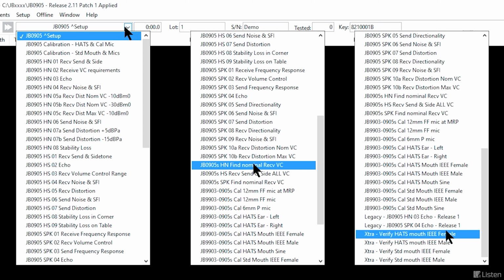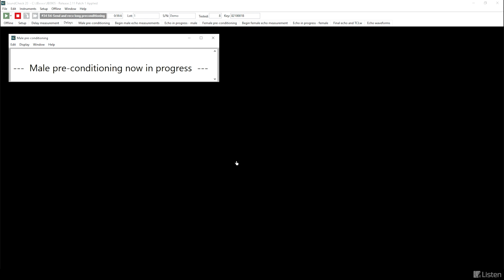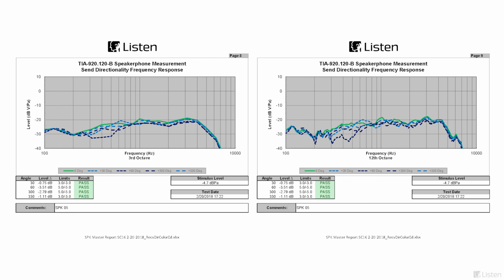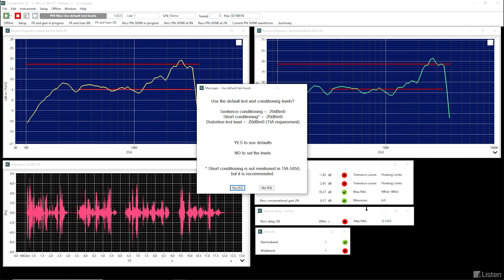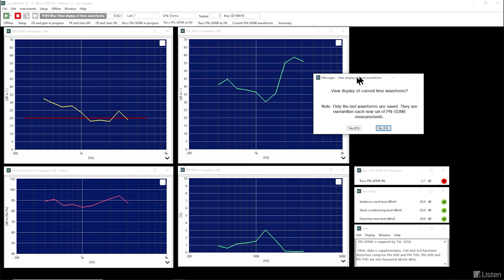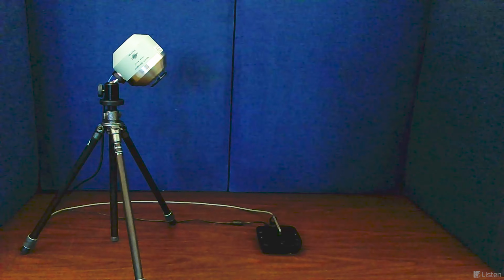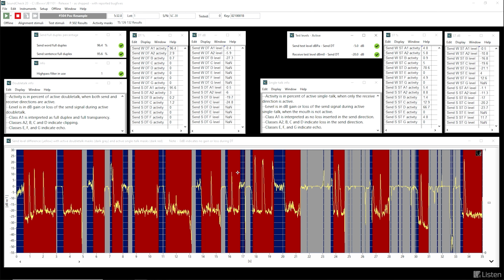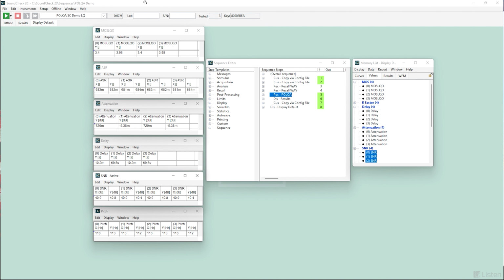Communications Testing with SoundCheck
Communications tests are not just for telephones! Check out our demo-packed seminar with communications industry expert, John Bareham as we show how to evaluate devices such as smart speakers, headphones and wearables as well as all types of phones using industry standard procedures. We discuss equipment, standards, and demonstrate sections of the TIA920B and TIA5050 standards, as well as Doubletalk measurements and POLQA analysis, all within SoundCheck.